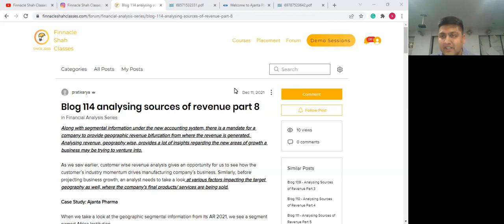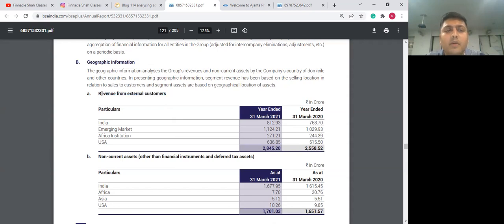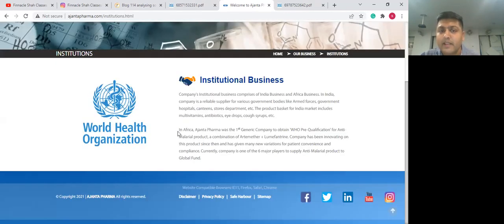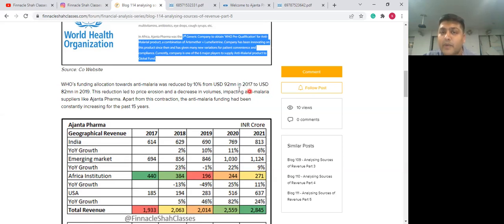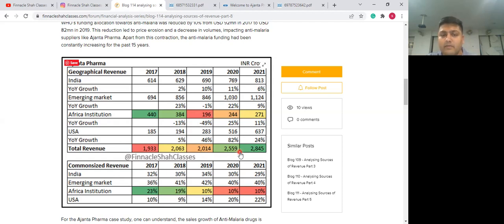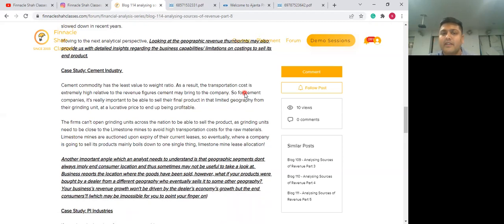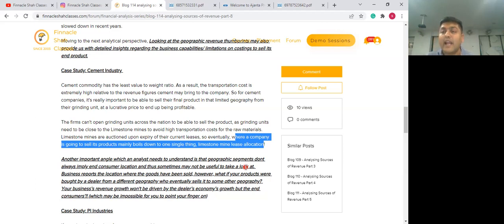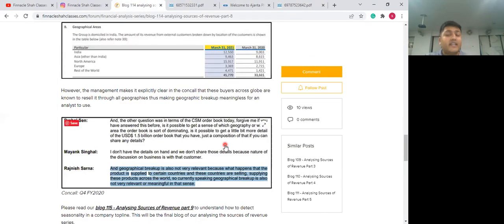How to grow revenues | CASE STUDY: Ajanta Pharma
Timestamps
0:00 - Intro
0:44 - Geographical Revenue Segments
1:30 - Case Study: Ajanta Pharma
4:05 - The Anti Malaria Drug
9:35 - Cement Industry

In this video, we will continue our Revenue Analysis by geographies of end consumers. How sometimes this data point can be extremely crucial OR completely irrelevant for determining the growth of some businesses, explained via two Case studies at point Ajanta Pharma and PI Industries.

Hope you guys like it! We are happy to address any queries/ questions in the comments section below!. You can also read the content of this video on our forum